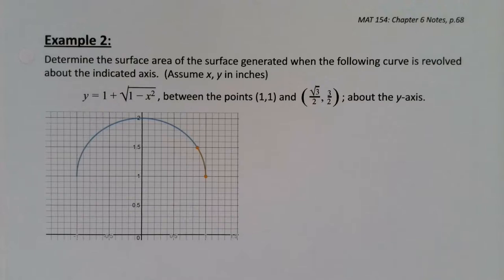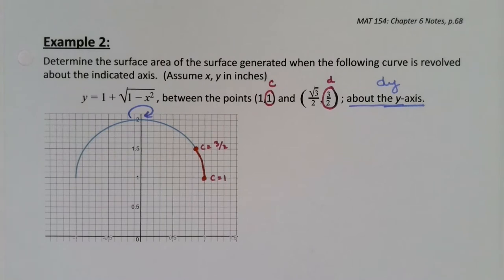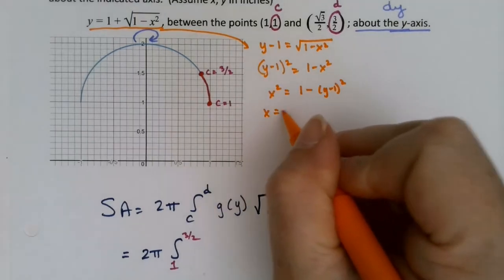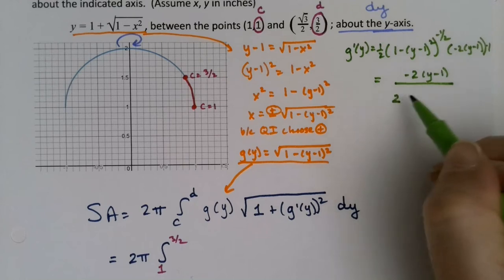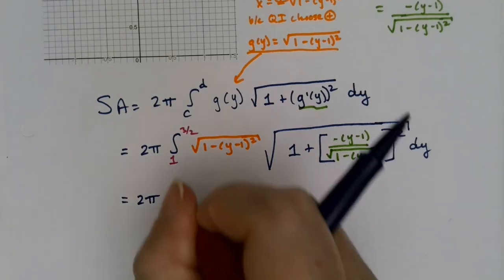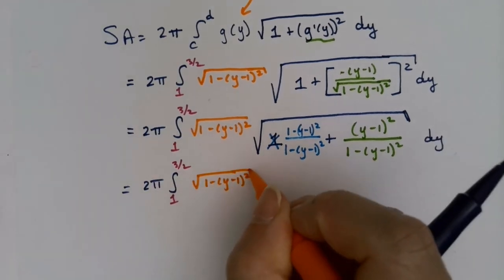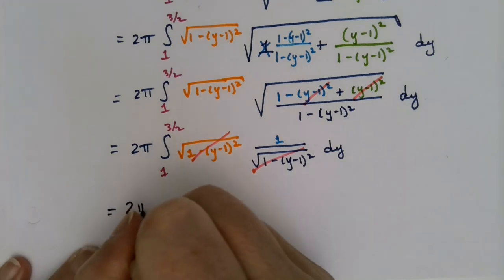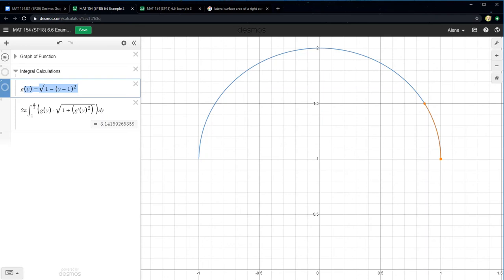MAT 154 6.6 Part 3 (SP20)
Finding surface area by hand using integration